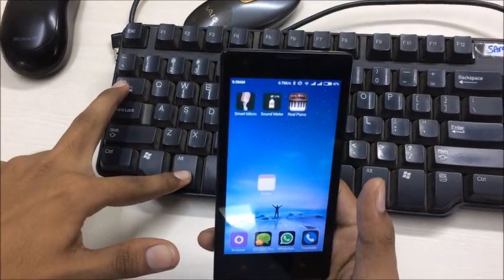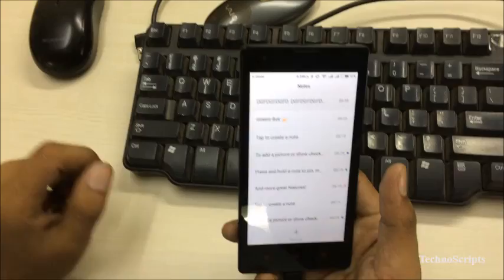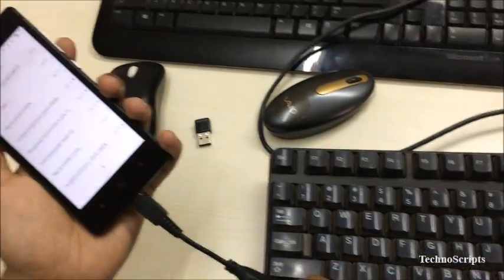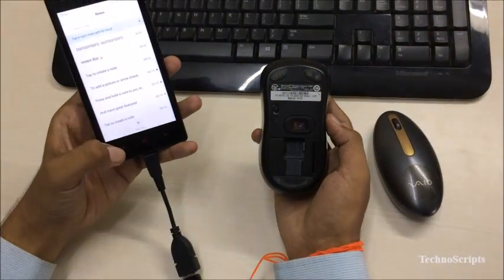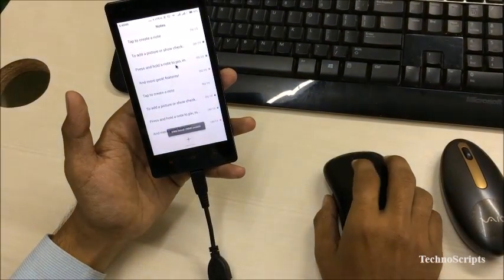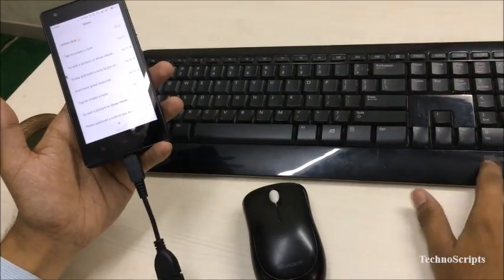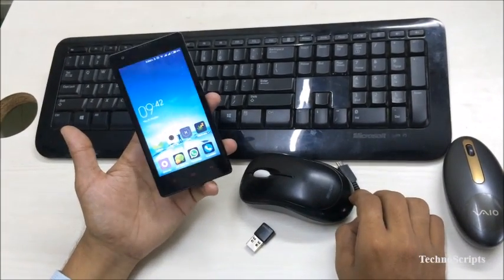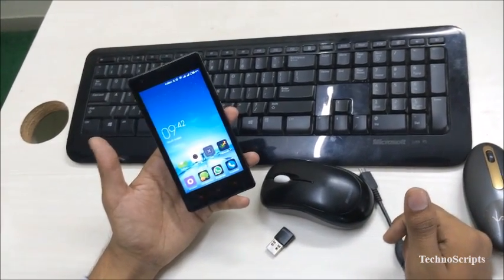How To connect USB Mouse and Keyboard to android device (TechnoScripts)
Connect USB devices like Keyboard, Mouse, game-pad, Joysticks and many more devices to your android phone using OTG cable or via Bluetooth.